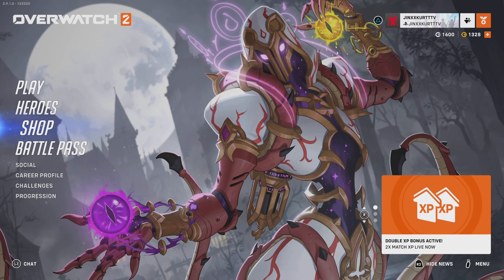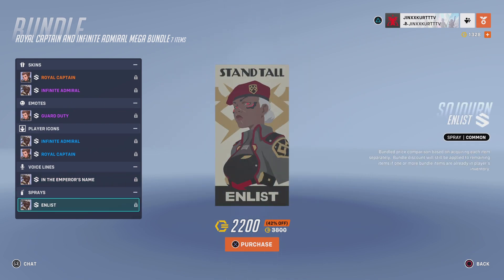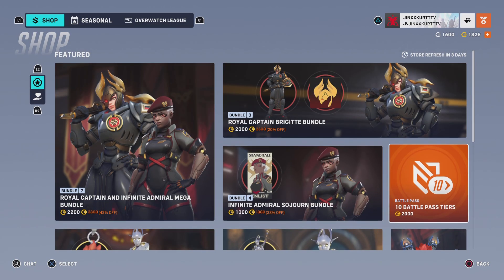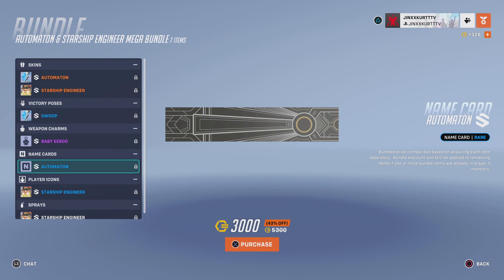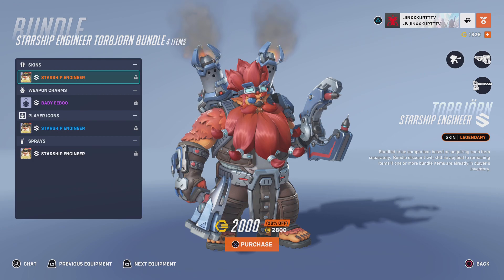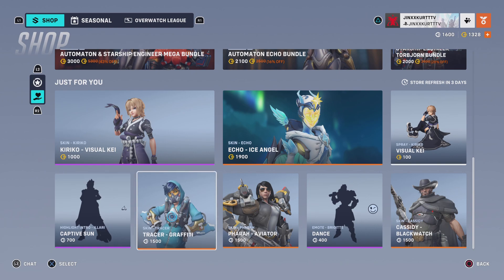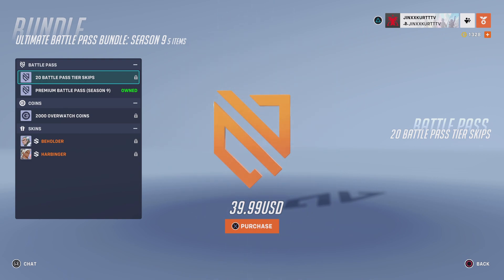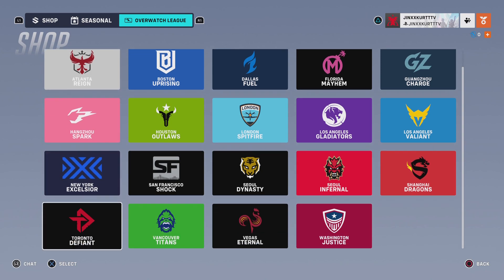Overwatch Item Shop | Week of April 9th, 2024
I have decided to do shop videos now! Please enjoy!